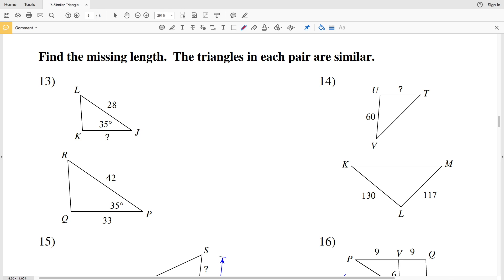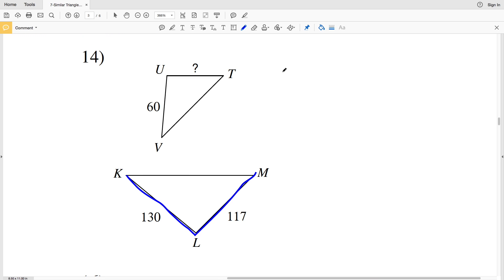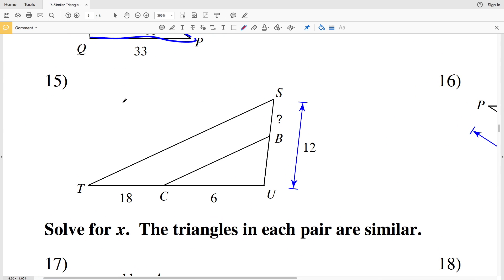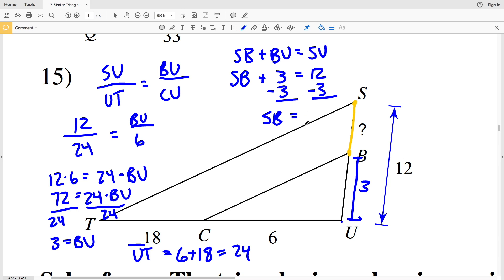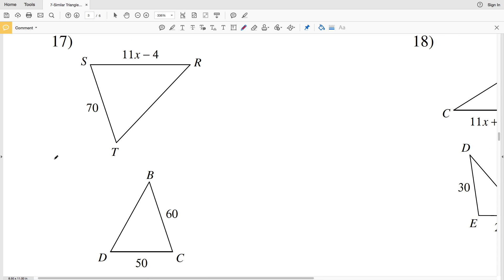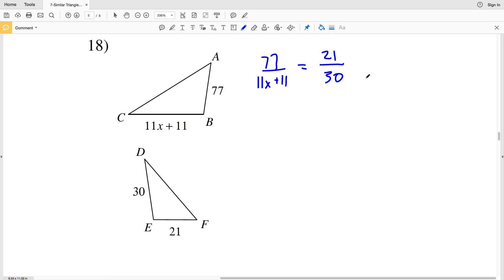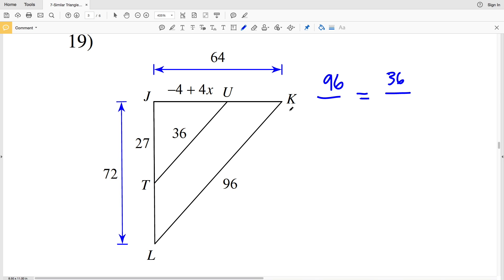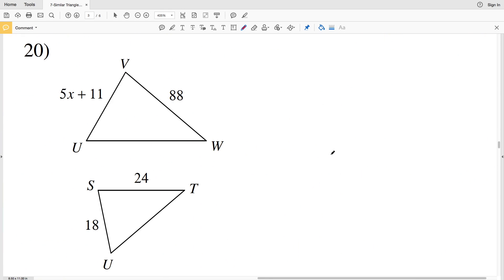KutaSoftware: Geometry- Similar Triangles Part 3